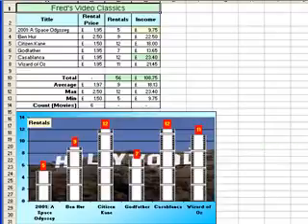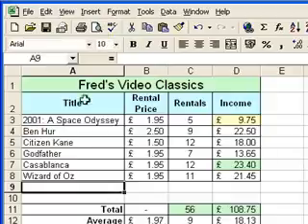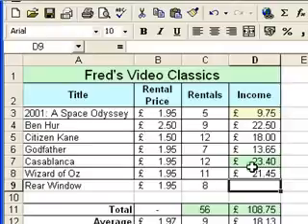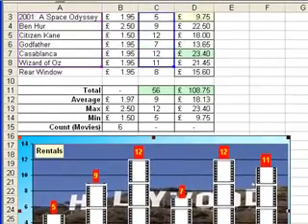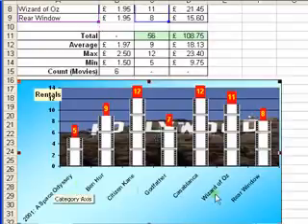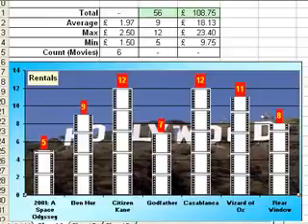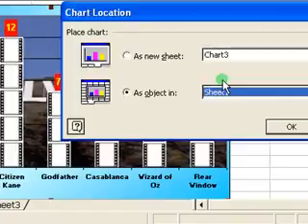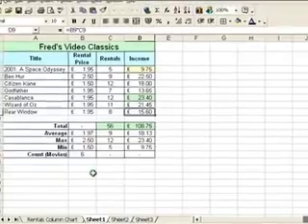Microsoft Excel Tutorial for Beginners #10 Charts Pt 2